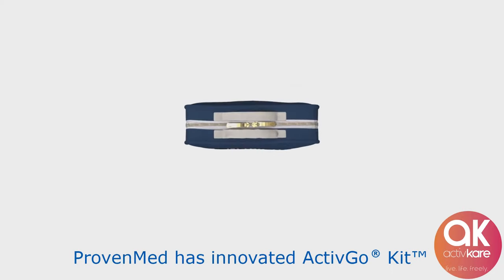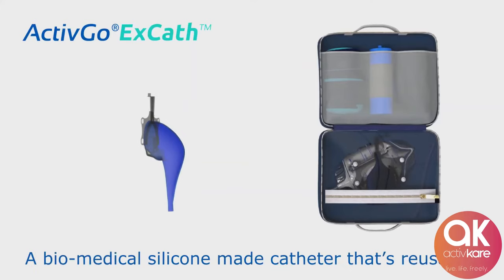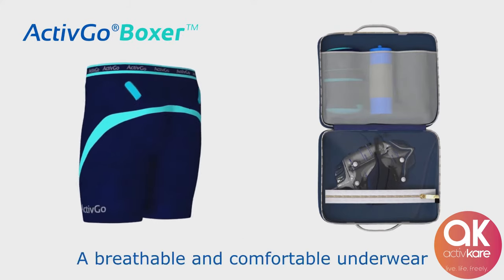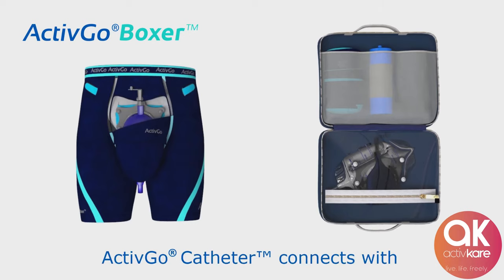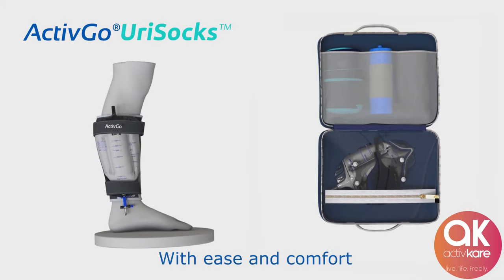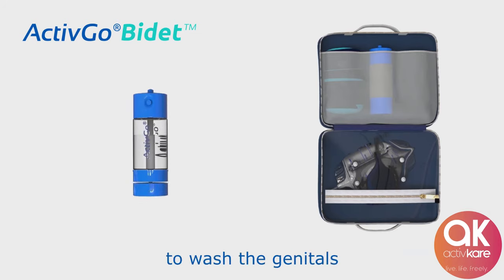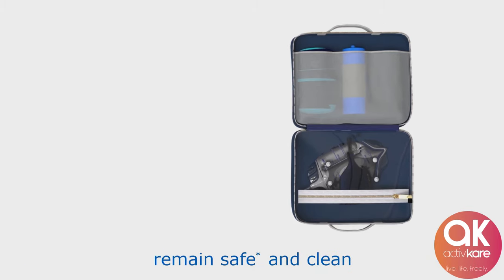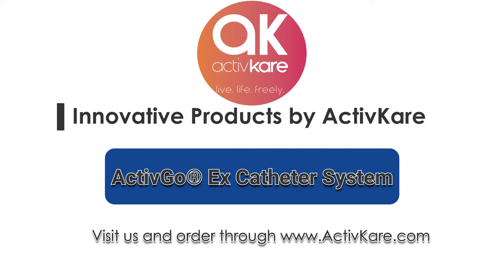ActivGo Urinary Incontinence Management kit by ActivKare For Men Suffering from Bladder Leaks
ActivGo by ActivKare is the latest innovation in Male urinary incontinence care. The starter kit has everything you need to manage the problem discreetly and comfortably from day one.  It includes:

1 ActivGo Case  - Discreet travel Bag and carrying case
1 ActivG ExCath - Reusable catheter
1 ActivGo Boxer - Stylish boxer brief
4 ActivGo UrineBags - 750ml leg bag
1 ActivGo UriSocks - Leg bag support holder
1 ActivGo Bidet - In place washing while wearing system
Features And Benefits:

HYGIENIC: The first catheter in the world with integrated washing system that keeps you clean and safe from Urinary Tract Infections(UTI) and skin irritation.
SUPER COMFORTABLE: made with best quality materials and designed to optimum fit.
DISCRETE: Work, travel and socialize with full confidence.
RELIABLE: No more embarrassing situations of leakage. Be assured.
REUSABLE: All components are washable and reusable. This eliminates the need for old fashioned bulky and costly incontinence pads, adult diapers or traditional products.
EASY TO USE: Easy to assemble, wear and clean with no need for assistance.
LATEX-FREE: No latex no allergies. Only skin-friendly bio-compatible medical silicone.
ADHESIVE-FREE: It works perfectly without any adhesives or clamps.
SIZE-FREE CATHETER: No size hassles. One catheter fits all.
MULTI USE: Suitable for urinary incontinence patients, handicapped and people who don’t have access to toilets due to unavailability or the critical nature of their job like security guards, army, drivers, miners, doctors and medics especially in epidemics.
ENVIRONMENTALLY-FRENDLY: Helps to reduce carbon footprint.

ActivGo®Kit™ is a wearable system that consists 5 master components that connect together to ensure an optimum and comfortable management of bladder control issue replacing the need for adult diapers, disposable pads and condom catheters.
ActivGo®Kit™ Components are:

ActivGo®ExCath™ is a reusable, non-invasive and free size male external catheter. It is made of bio-compatible medical silicone and has an integrated washing system.
ActivGo®Boxer™ is a soft, comfortable and breathable underwear, designed with integrated brief and straps to hold the ActivGo®ExCath™ firmly and comfortably without the need of adhesives.
ActivGo®UrineBag™ is a urinary drainage bag designed to be worn on the leg. It can store 750ml of urine and distribute it evenly to its three chambers to avoid bulging effect.
ActivGo®UriSocks™ is a leg support designed to hold the ActivGo®UrineBag™ with comfort.
ActivGo®Bidet™ is a portable bidet that is used as washing system for maintaining the hygiene needs of urinary incontinence patients and reduce the chances of tract infections.